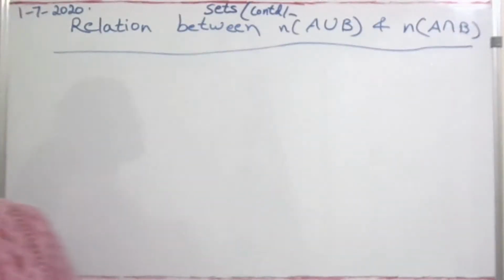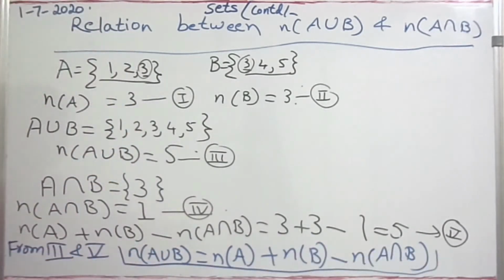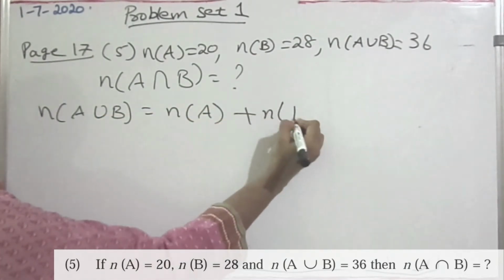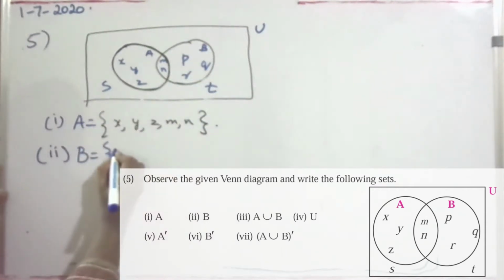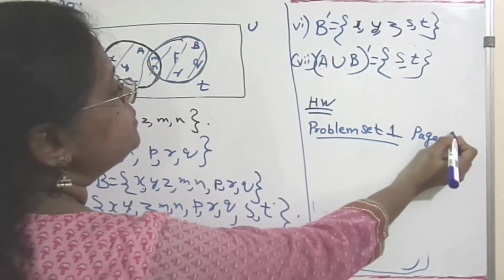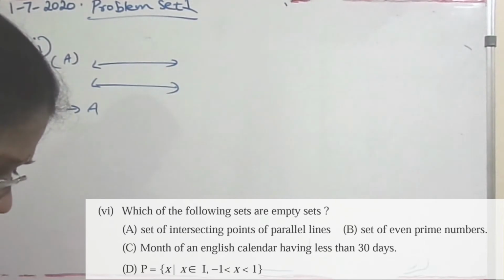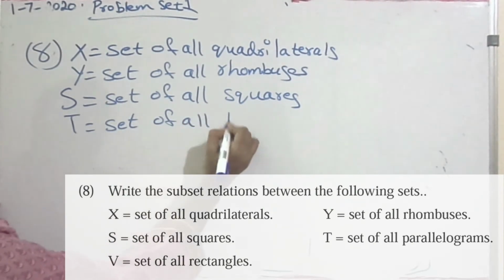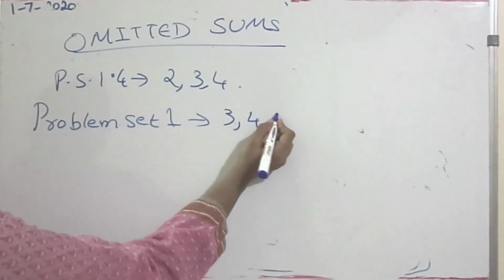Relation Between Sets(Lecture/Problem Solving) - Sets - 9th Std Algebra Lecture 7 [01/07/2020]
9th Std Algebra - Set Series - Lecture 7 (Relation Between Sets[Lecture/Problem Solving])